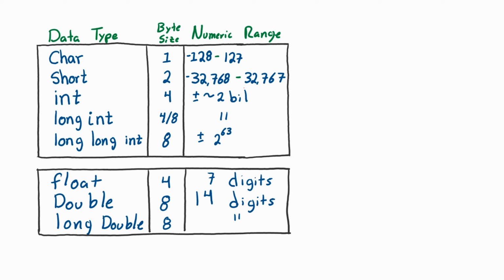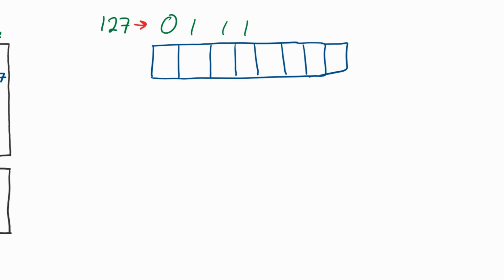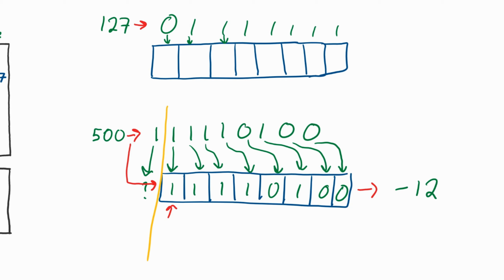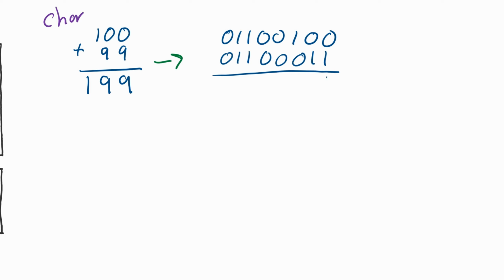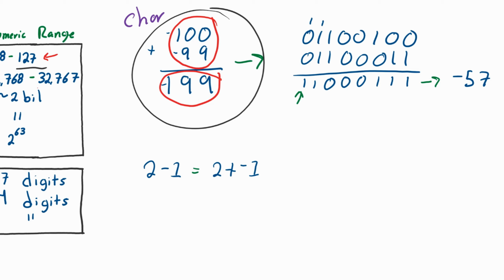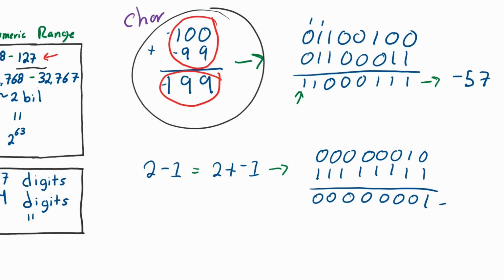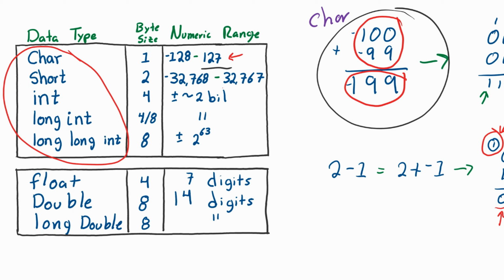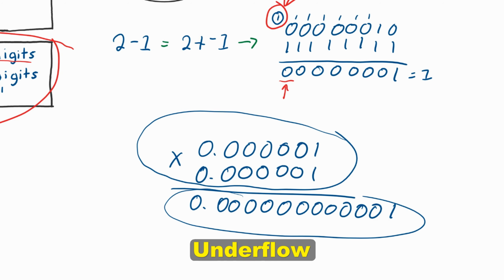Learn Programming with C++ - Overflow & Underflow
This video is part of the Learn Programming with C++ video series. In this video, I talk about what happens when we try to store a larger/smaller value into a shorter/longer bit-range.

___ Equipment ___
Touch Input
Main Monitor
Second Monitor
Video Editing
Video Camera
Main Lighting
Secondary Lighting
USB Drive